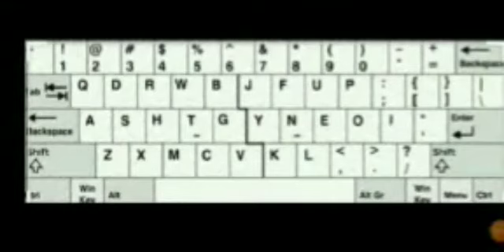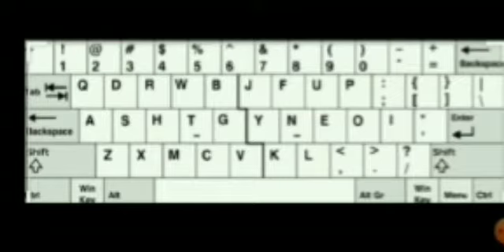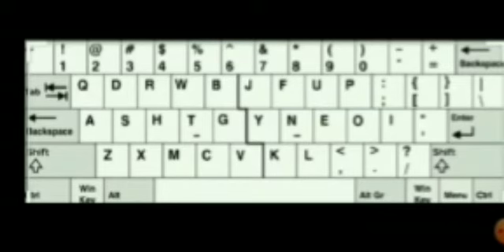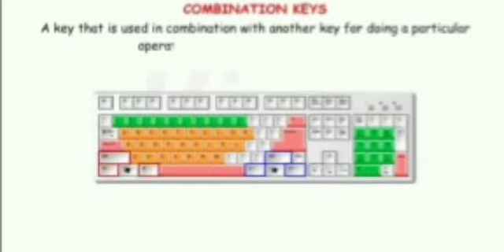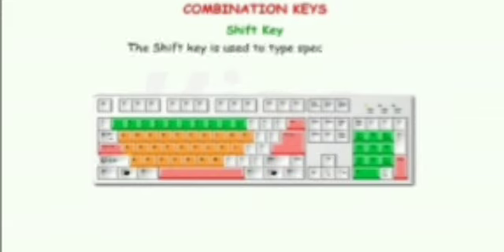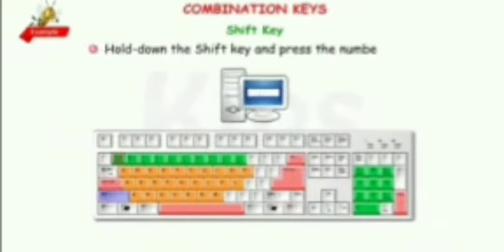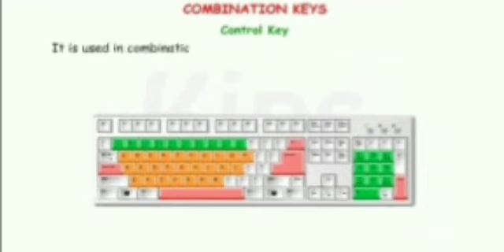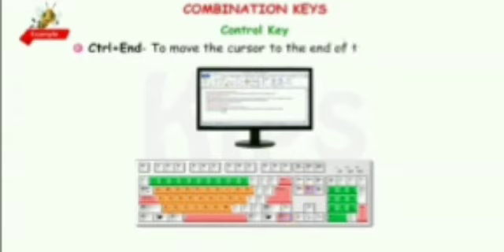What are Punctuation and Combination keys?